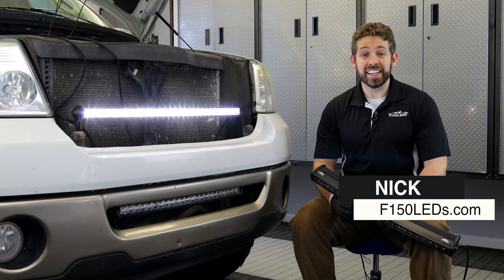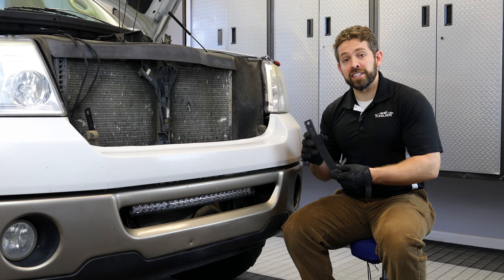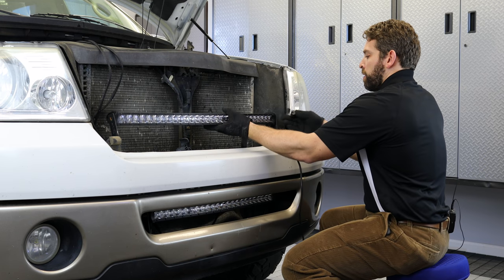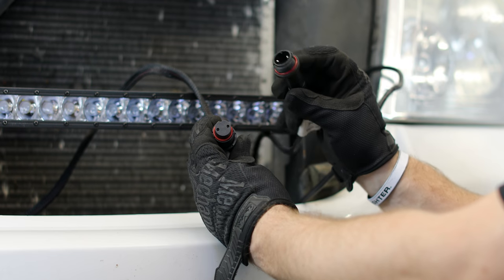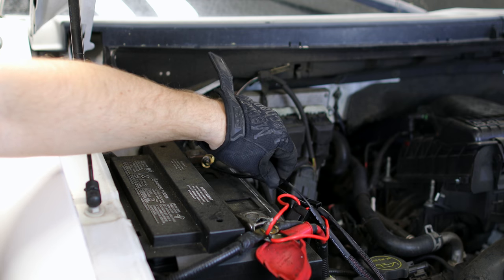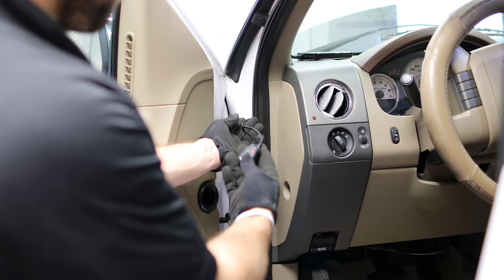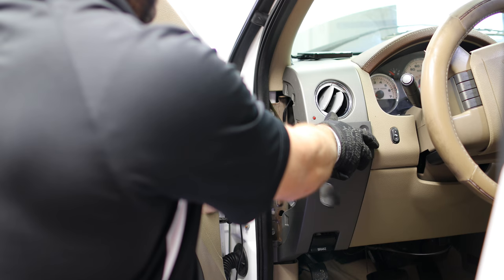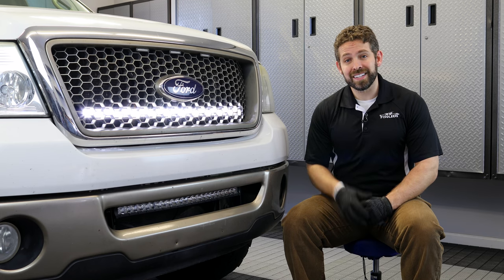2006-08 F150 BEHIND THE GRILLE LED BAR INSTALL 150W PALADIN F150LEDS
Step by step install of a 150W Behind the Grille LED bar from F150LEDS.com on a 2006-08 F150 series truck.

Our Paladin series LED bars utilize 5W CREE XTE LEDs, HPO (Hyper Paladin Optics), a combination of both flood and spot beams, IP68 weather proofing, slim line curved design, black out hardware, custom mounting brackets and matching IP68 heavy duty harness kits.